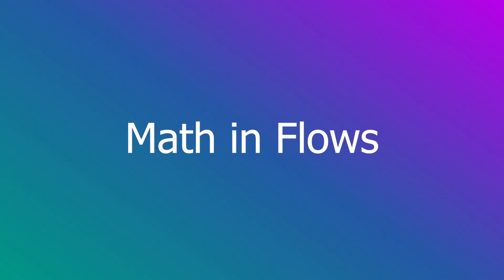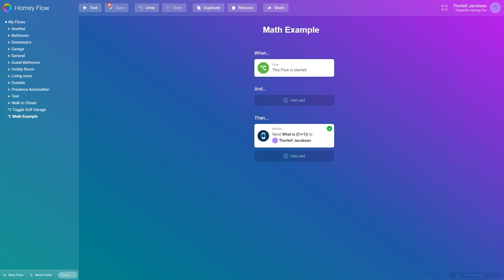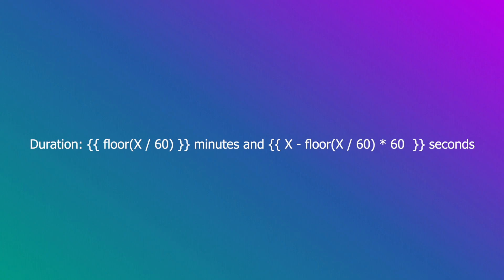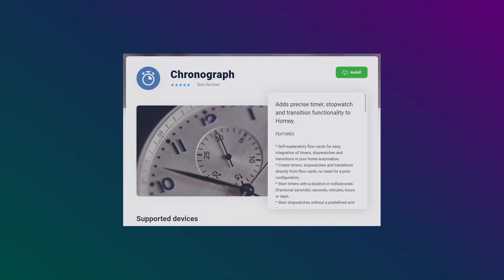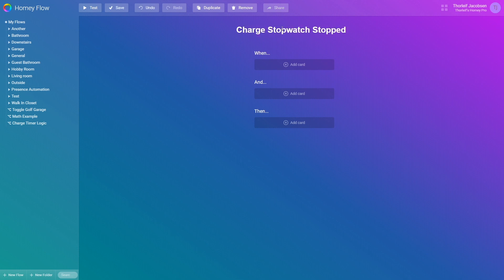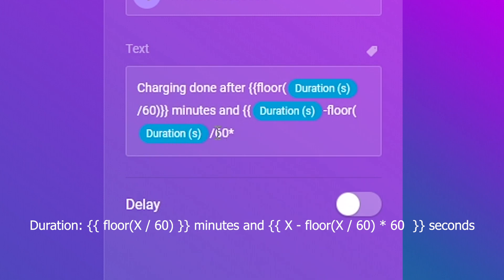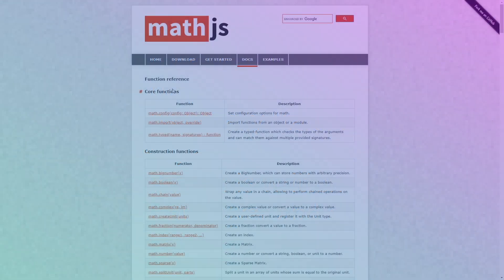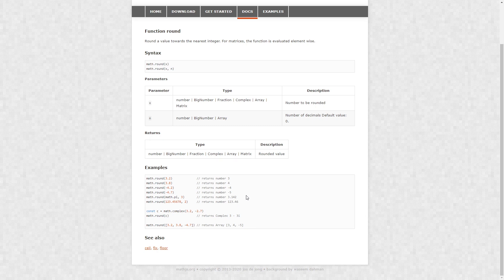Athom Homey - Math in flows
This video explains the basics on how math works in flows. And show a more advanced example no how to put it to use.

Explanation on the difference between start and replace, and start and resume:
Using replace will reset the current stopwatch every time the power changes and are above 10. This means if the power is set at 60W then adjusts to 59W it will reset the counter. Using "Start or resume" will just start a new if there is not an existing timer and resume the existing if it has been stopped. If not it is not touched.